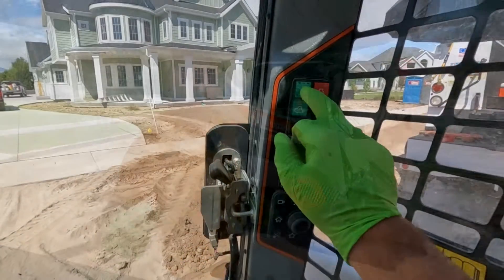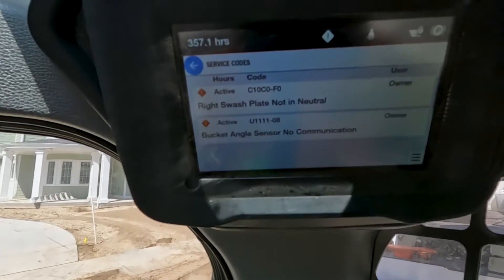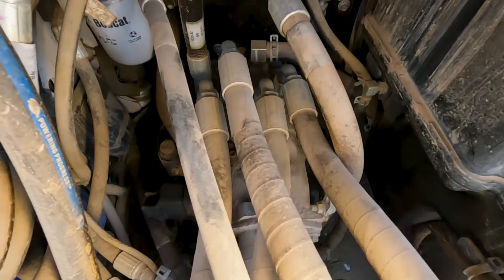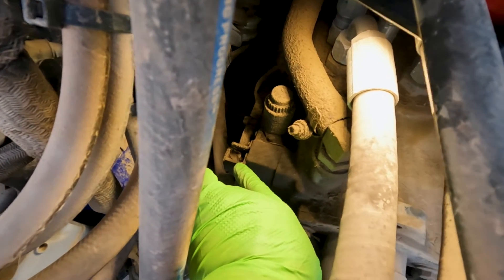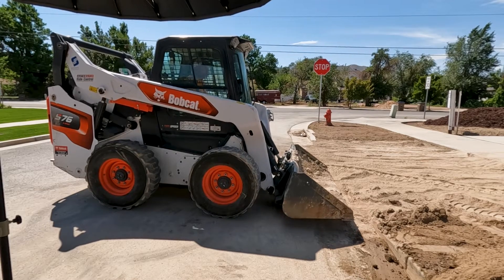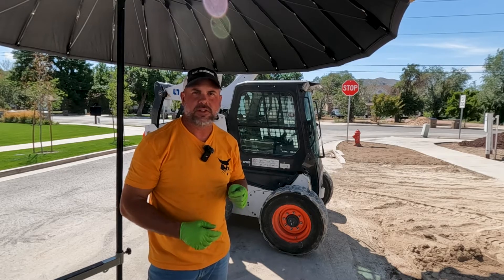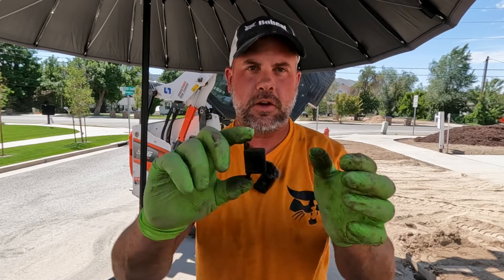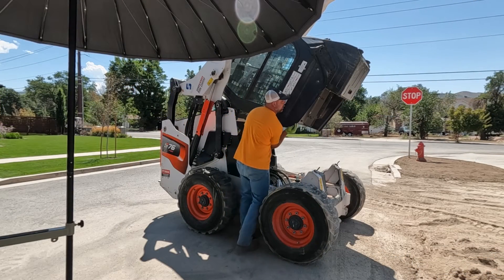New Bobcat S76 Died in the middle of the road. Swash Plate not in neutral codes.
Bobcat R-Series S76 with right swash plate codes and will not move.  Tips on getting the machine up and running again.